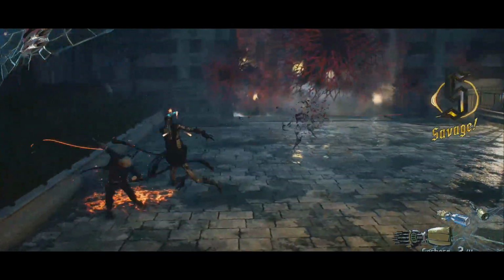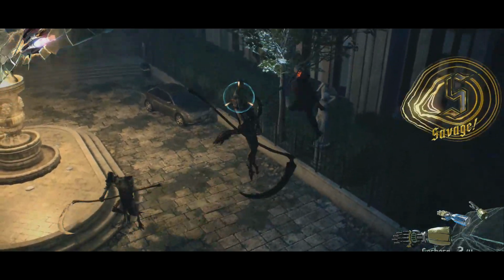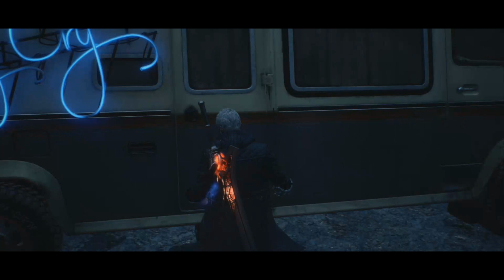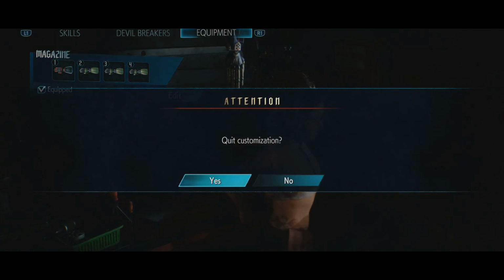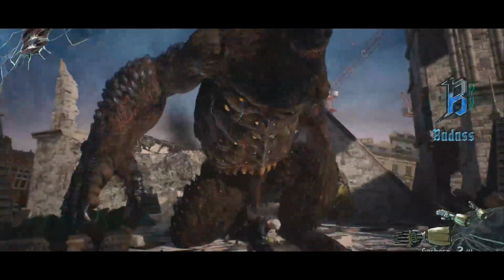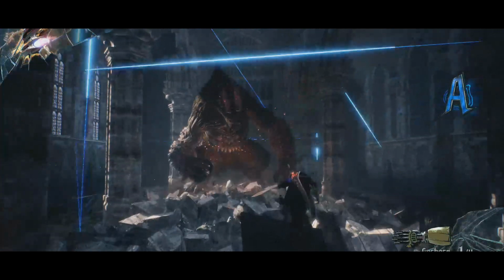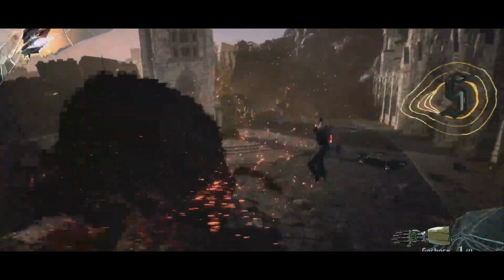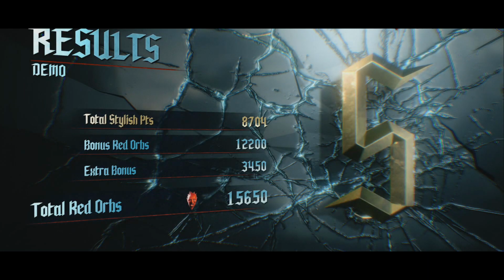Devil May Cry 5 Demo - S Rank - No Damage Guide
In today's video we go through the entire DMC5 demo and S rank it as well as take no damage. I discuss step by step how to achieve this result!